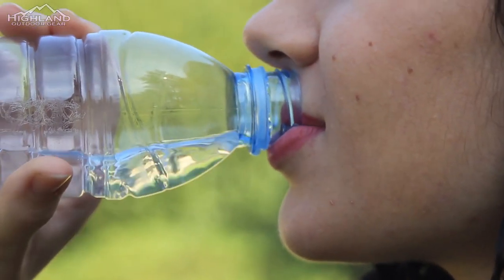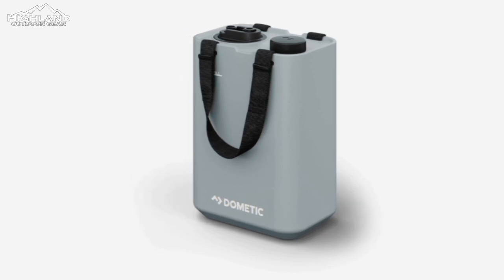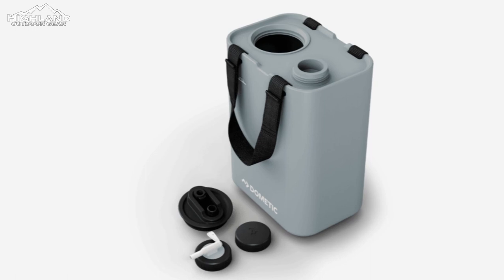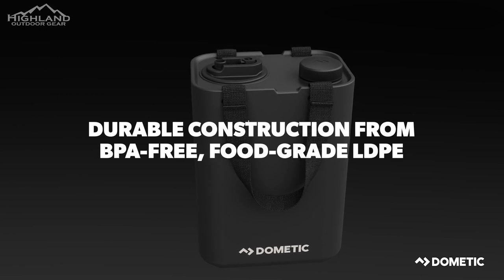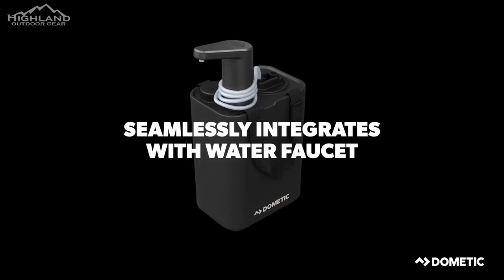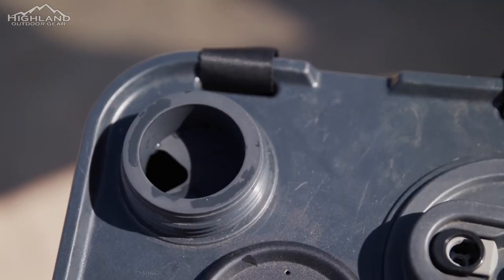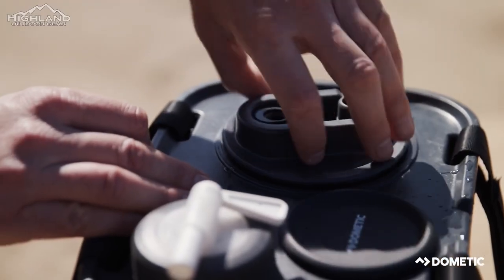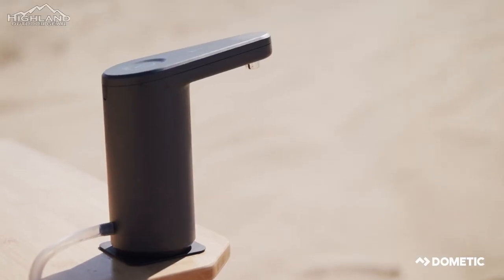Dometic GO Hydration Water Jug - The Perfect Travel Companion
In this video, we're excited to introduce you to the Dometic GO Hydration Water Jug - the perfect travel companion for all your outdoor adventures. Whether you're going on a camping trip, hiking, or spending a day at the beach, the Dometic GO Hydration Water Jug is the perfect way to stay hydrated on the go.

Dometic GO Water Jug

Jase Medical: The Jase Case is a literal lifesaver.